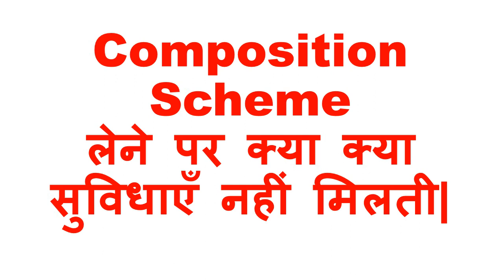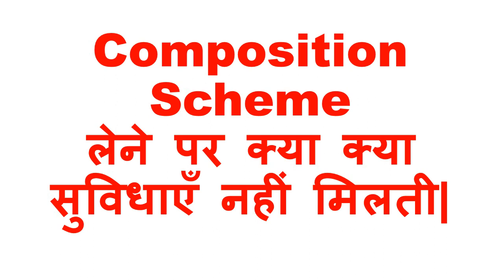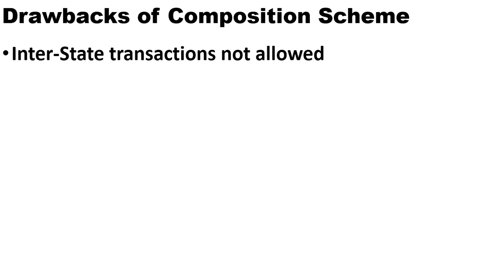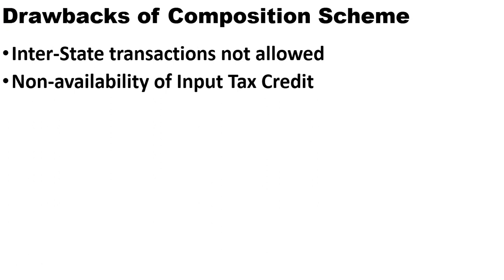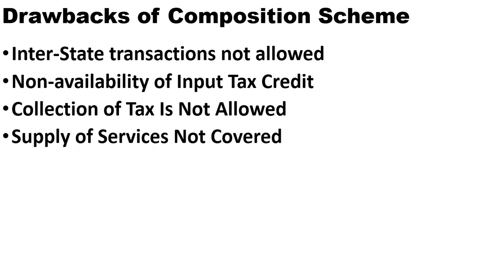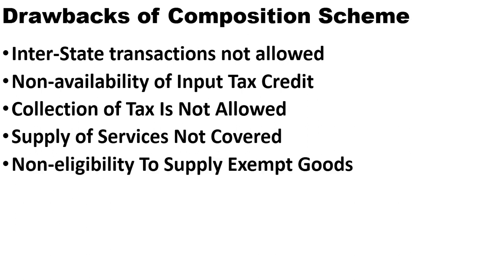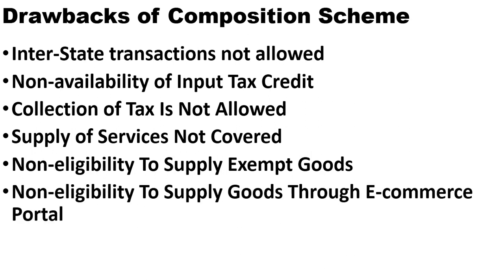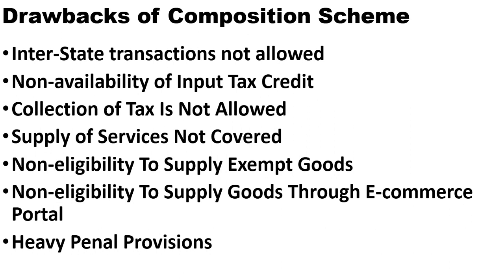Disadvantages of Composition scheme| Section 10 of CGST Act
When Input Tax Credit in gst not available u/s17(5), ITC cannot be claimed, ineligible ITC u/s 17(5)